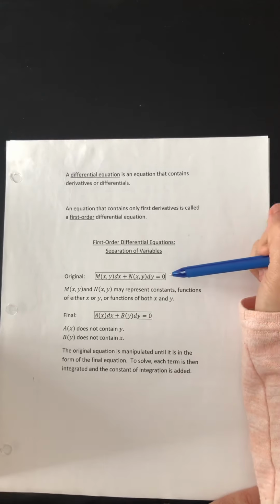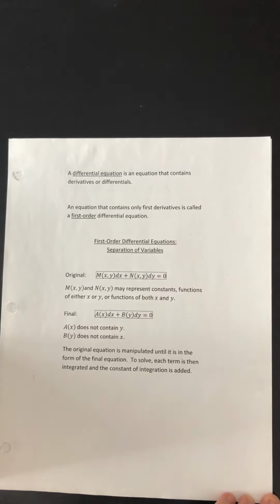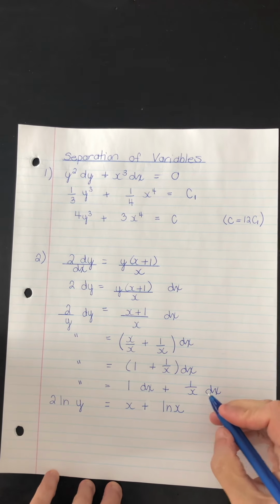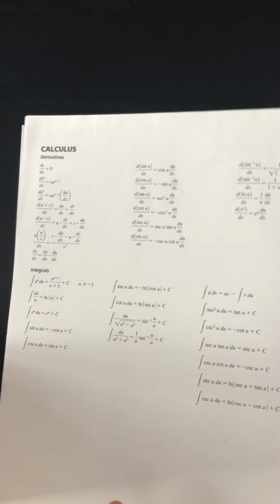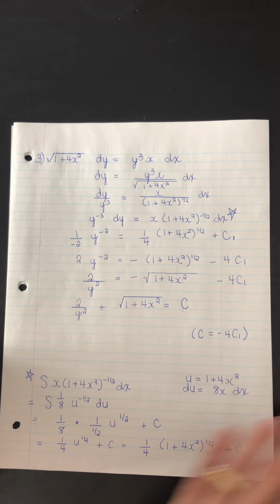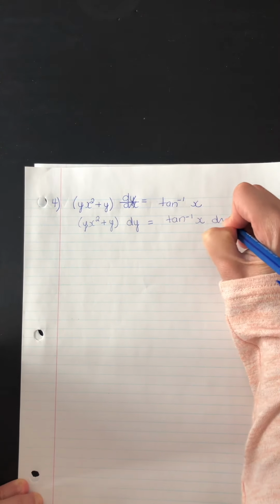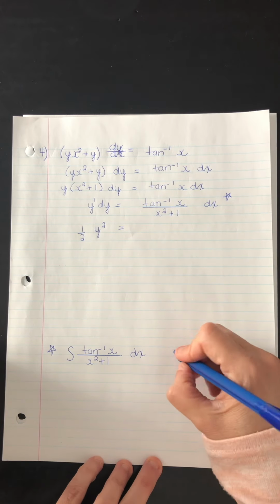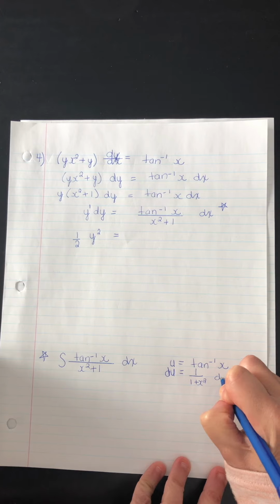Separation of Variables 1